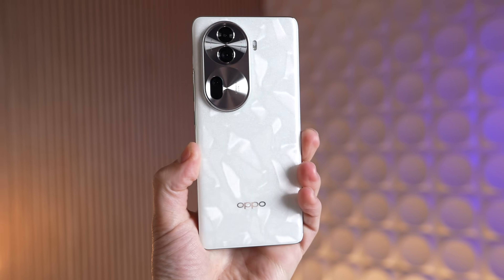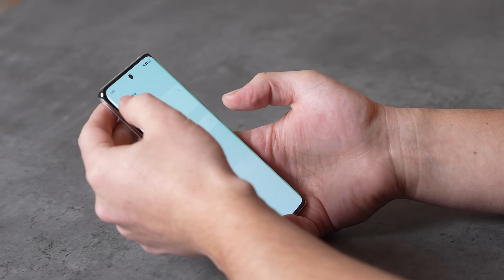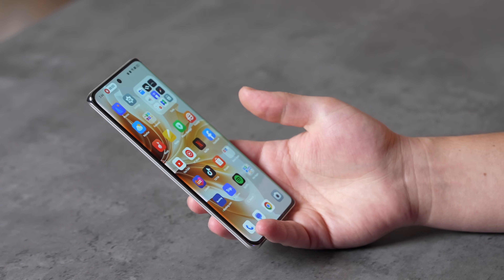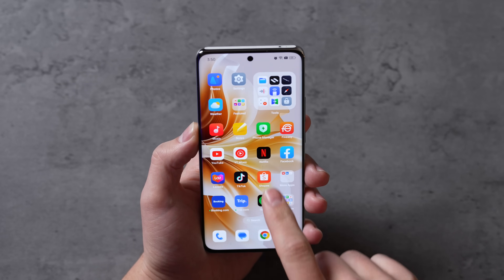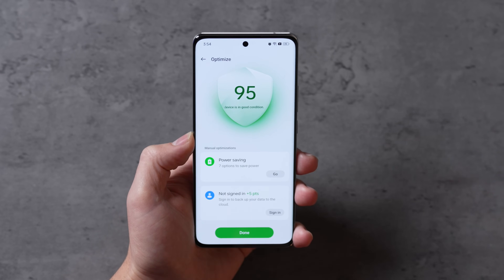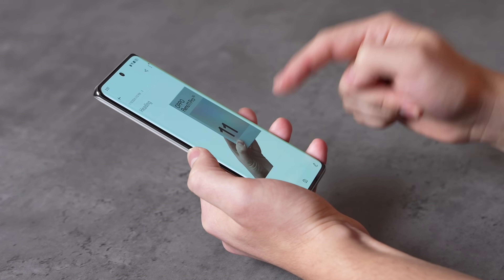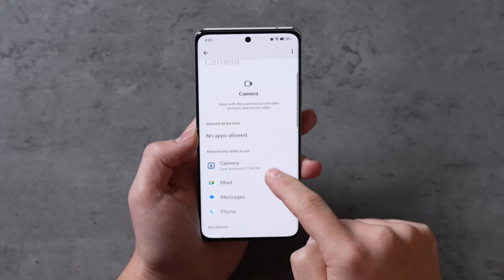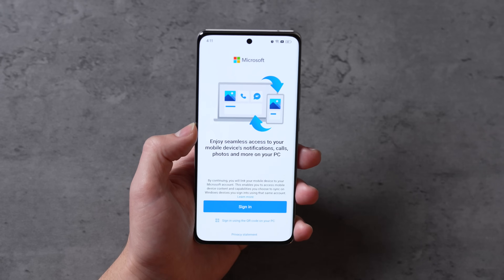ColorOS 14 New Feature Walk-Through: Impressive!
ColorOS 14 is out and it's packing a bunch of new features to offer an excellent experience, including some smart AI features!

Timestamps ⬇️
ColorOS 14 - 00:00
Aquamorphic Design - 0:44
Smart Efficiency Features - 2:54
Smooth Performance - 4:15
Safety Privacy - 6:49
Conclusion - 8:20